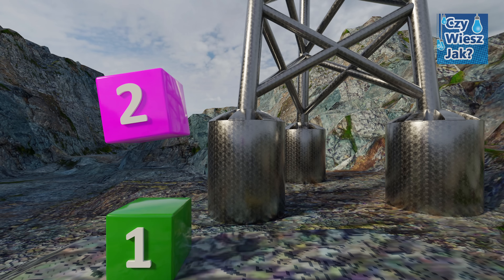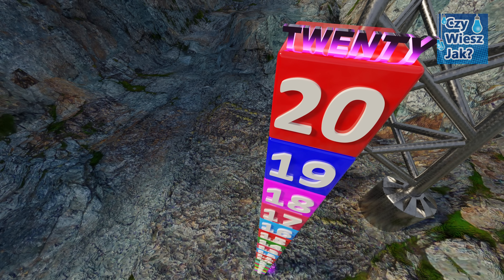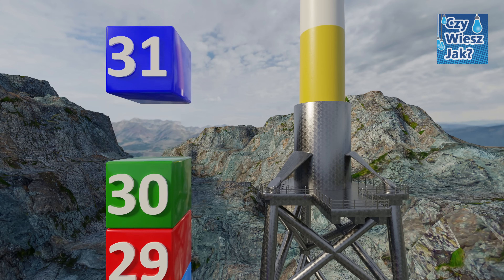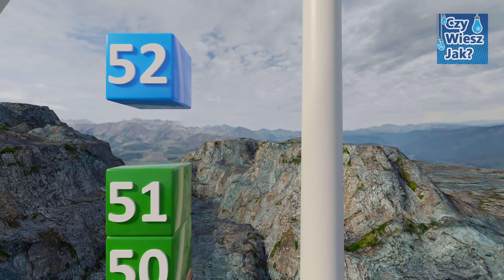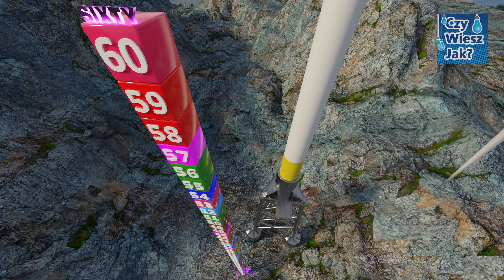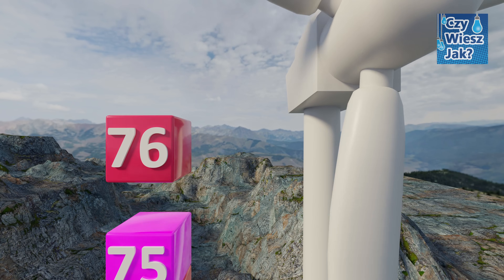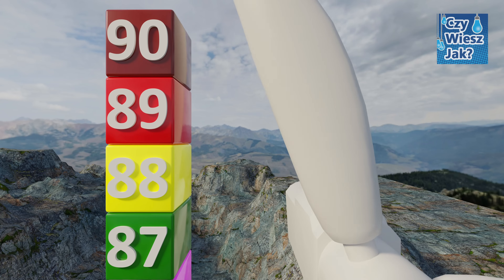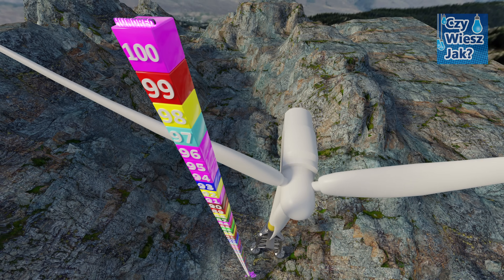Number blocks 1 to 100 with windmill | CzyWieszJak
In this video, "Let's Count One to One Hundred with Number Blocks," you'll discover the magic of numbers in a unique and engaging way! 🚀 Odd numbers come from the left, and even numbers from the right – it's a numerical-musical adventure that will captivate every child. 🌟

🔢 What will you find in this video?

Counting Fun: Learn to count from 1 to 100 with the help of the colorful and friendly Number Blocks!
Educational Content: A perfect blend of learning and entertainment, making math fun and accessible for kids.
Engaging Animations: Bright and lively animations that keep children interested and entertained.
Catchy Songs: Enjoy delightful songs that make learning numbers enjoyable and memorable.
This video is an excellent educational tool designed to help children grasp the basics of mathematics in a fun and easy manner. Whether you're a parent, teacher, or guardian, this video is perfect for introducing young learners to the world of numbers.

Young Learners: Ideal for preschool and early elementary children who are just starting to explore numbers.
Parents and Educators: A great resource for anyone looking to support their child's or student's learning journey.
✨ Join us on this exciting journey as we count from one to one hundred with the Number Blocks. Watch, learn, and sing along as we make math magical for kids!

These toys may interest you:
Chicco Wieża, Układanie Kubków, Gra w Kształty, 10 Kubków
HOTUT 100 sztuk kostek matematycznych w 10 kolorach
Klocki i zabawki do budowania
Zabawki dla małych dzieci i niemowląt
Zabawki edukacyjne i naukowe